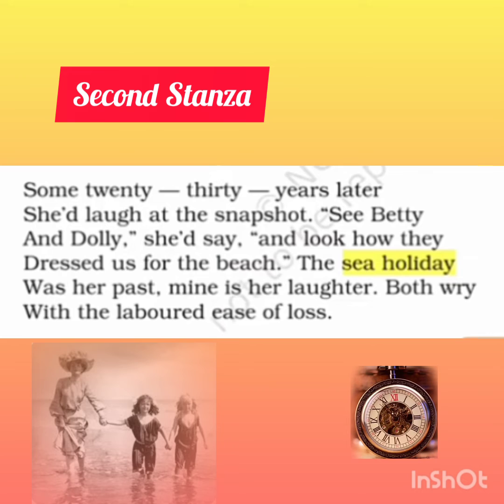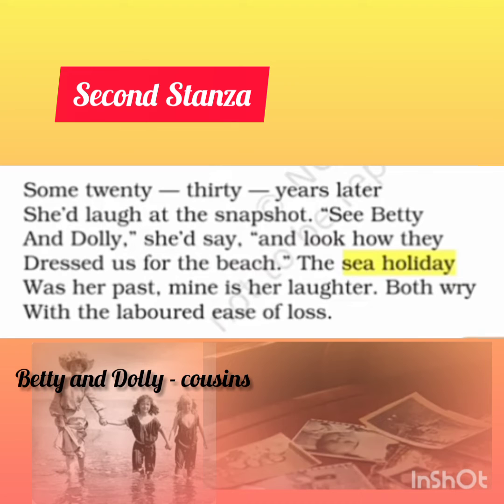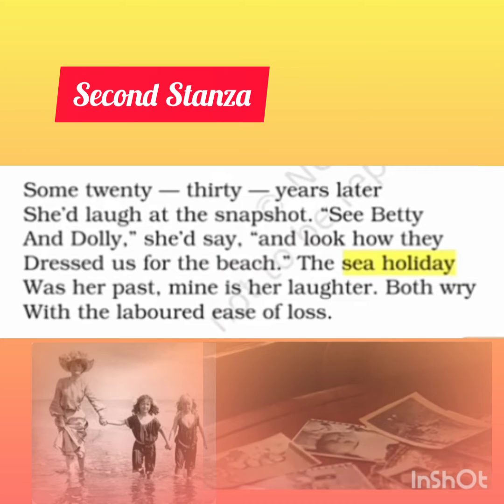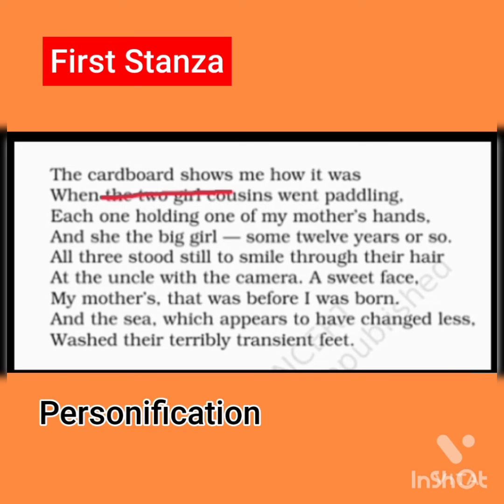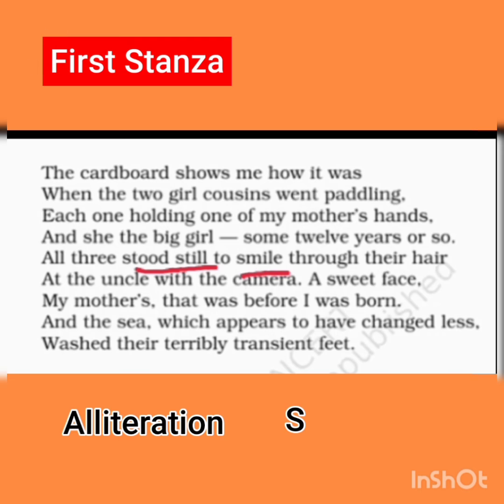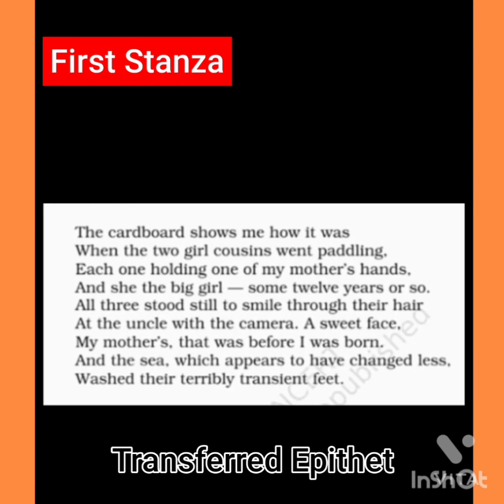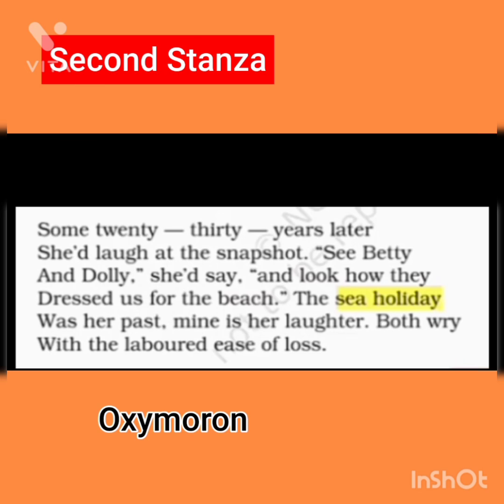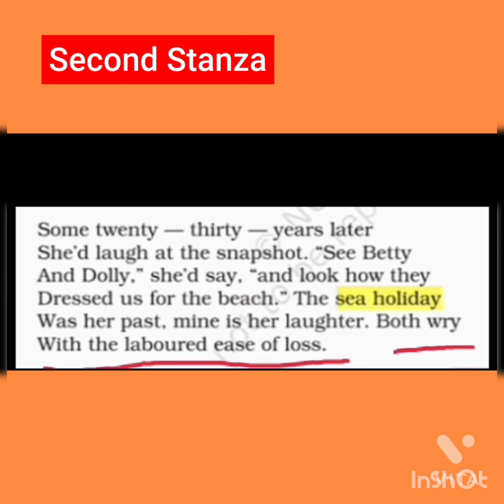A Photograph Poem Unit 1 Hornbill Class 11NCERT text CBSE